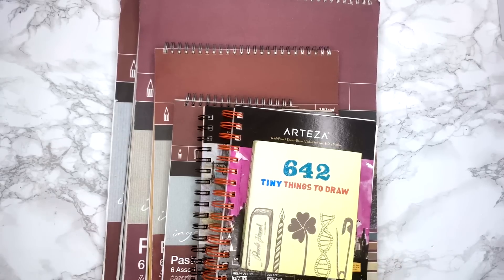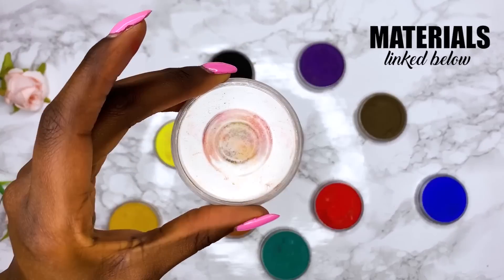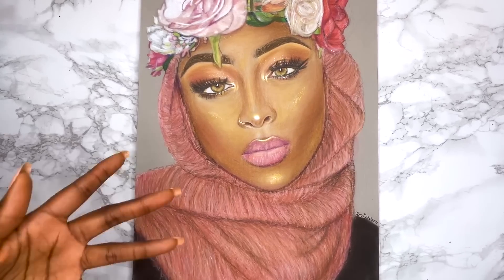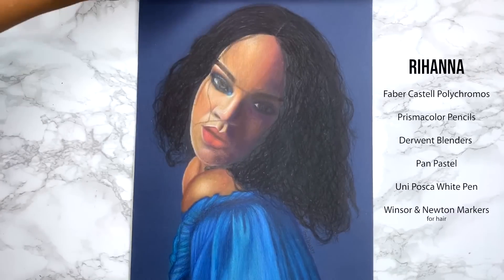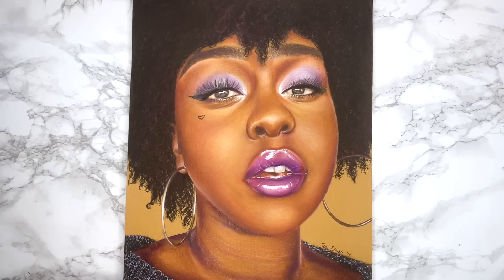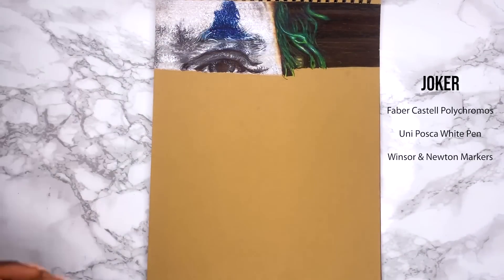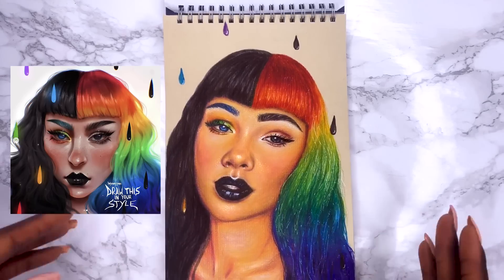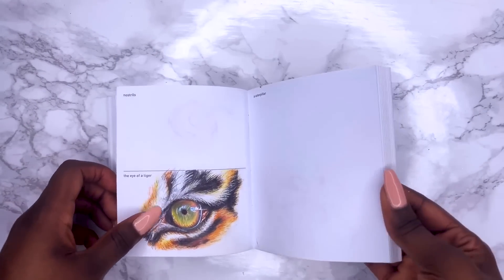COLORED PENCIL SKETCHBOOK TOUR | My Portraits & Supplies from 2016 - 2020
My sketchbook tour is here! I show my work from 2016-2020, and all the supplies I used for each. It was fun to go down memory lane a little. I hope you enjoy.

Colour Pencils:
- Caran D'ache Luminance Pencils
- Faber Castell Polychromos

- Ohuhu Markers

Pan Pastels:
- Pan Pastels
- Pan Pastel Tools

Paper:
- Daler Rowney Pastel Pad in Colours
- Daler Rowney Pastel Pad in Whites
- Arteza Grey Toned Paper
- 642 Tiny Things to Draw Book

Other Tools:
- Sakura Gelly Roll White Pen
- Uni Posca White Pen
- Staedtler Triplus Fineliner

00:00 Intro
01:00 2016
01:59 2017
06:24 2018
09:31 2019
11:33 2020

- iPhone XS Max
- Neewer Ring Light